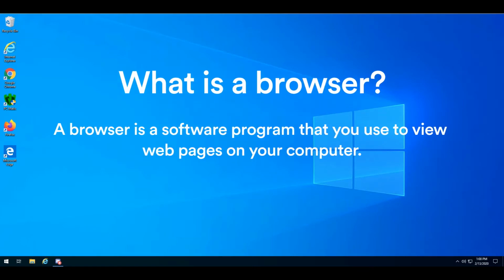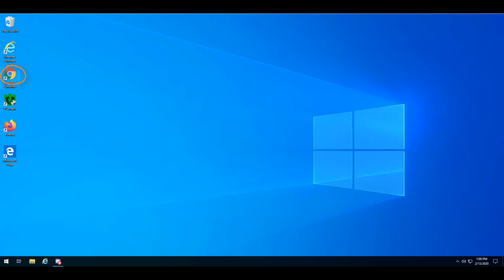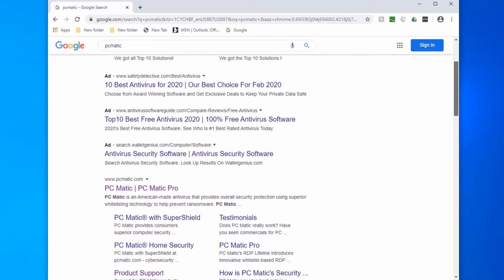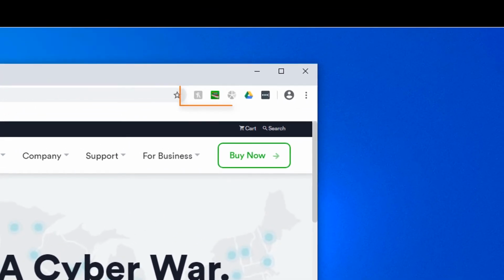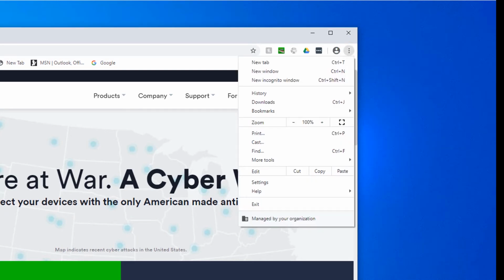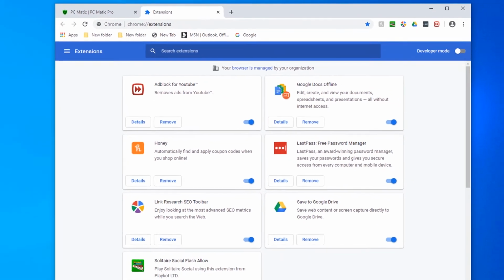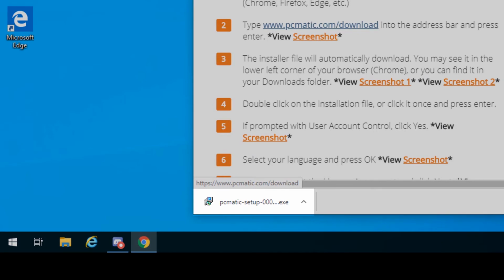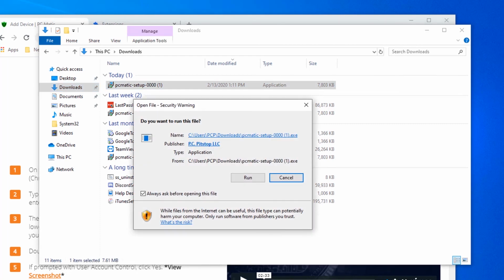What is an Internet Browser and How Does It Work?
Follow along with James, as he walks you through the internet browser and how it works.

- An internet browser is a software program that you use to view web pages on your computer. You can think of the browser as your gateway to the internet
- The address bar is where you access a website by putting in the site's web address. This will take you directly to the site
- Browser extensions extend your web browser with additional features, modify web pages, and integrate your browser with the other services you use. Please keep in mind that not all browser extensions are good and some can slow down your browser experience
- By default, the downloads go into your downloads folder unless otherwise specified in your settings or when you download the file
- Bookmarks are a way to save your favorite websites for later use